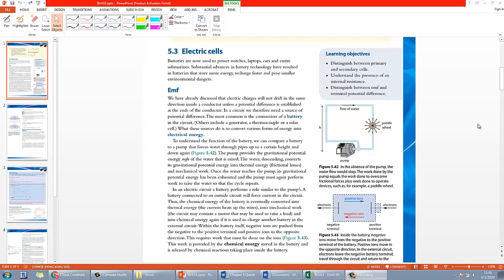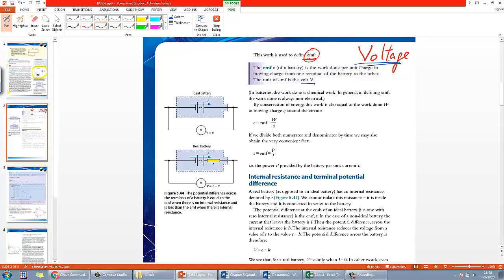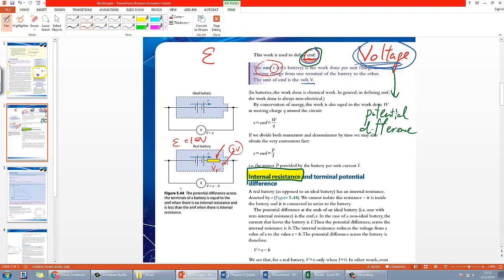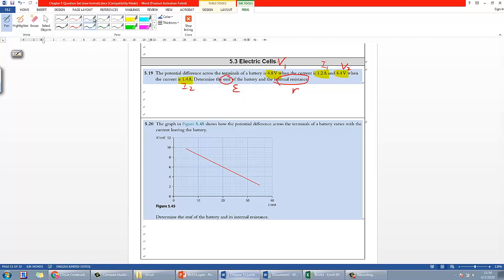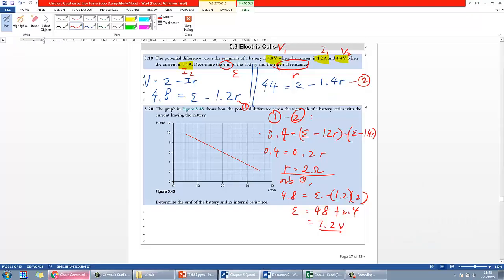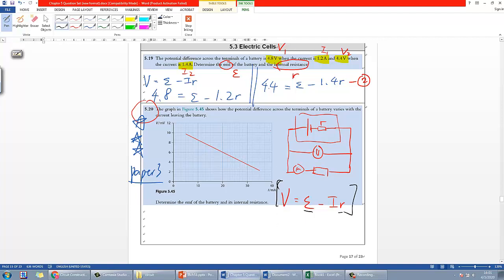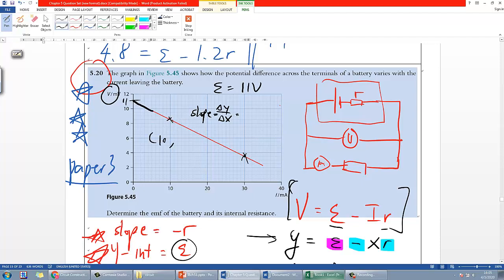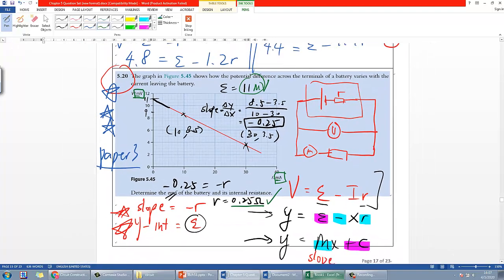Internal Resistance & EMF concept - IB Physics B.5 - Part 7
Full playlist of IBDP Physics B.5 Current and circuits